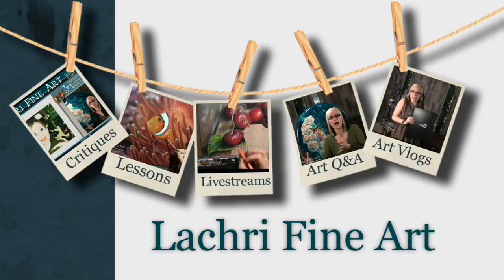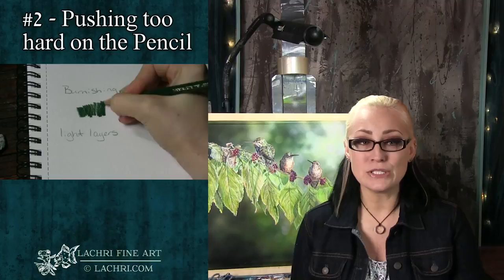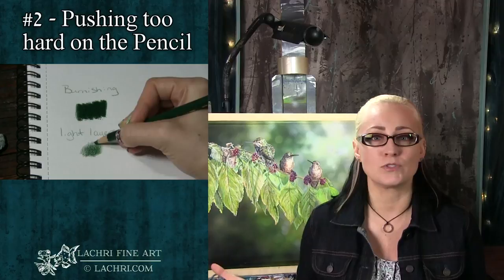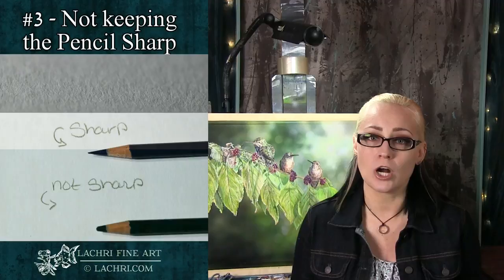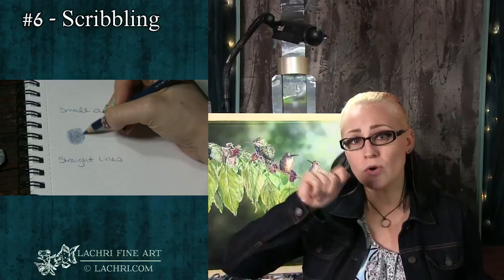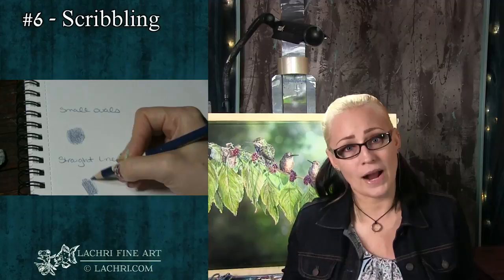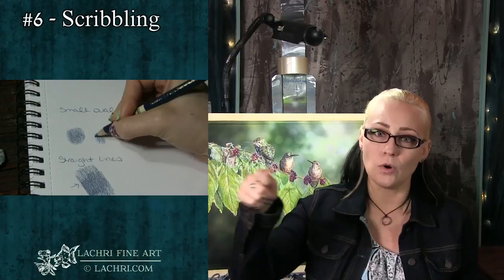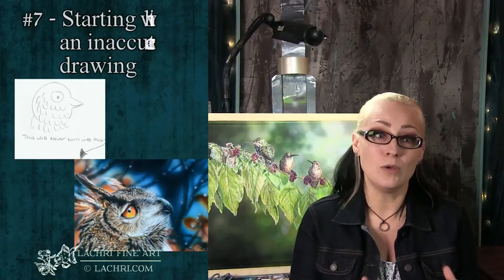Top 7 Colored Pencil Mistakes that Beginners Make - Lachri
Today I'm talking about the top 7 mistakes I see colored pencil artist make when trying to get certain results. Are you a beginner and having trouble getting smooth blending? I've got the answer for you! Is paint thinner/odorless mineral spirit not working right for you? I'm going to show you why! I have 7 tips for you to help you to improve your colored pencil work!!

✮ If you make one of these "mistakes" but you like your results, then it's not a mistake at all! There is no one right or wrong way to make art, if what you are doing makes you happy, continue doing it!